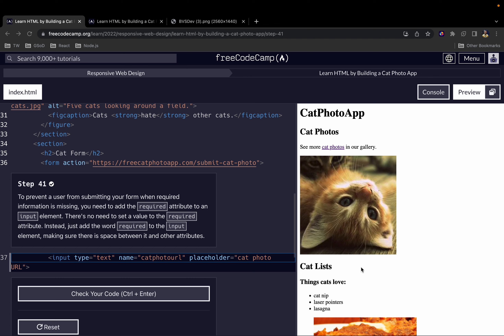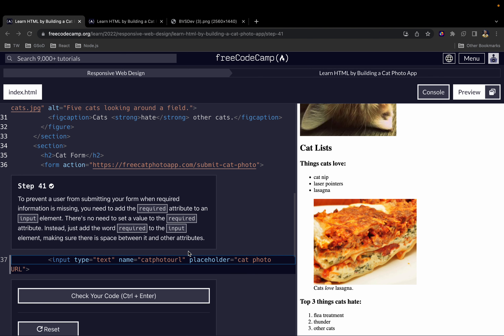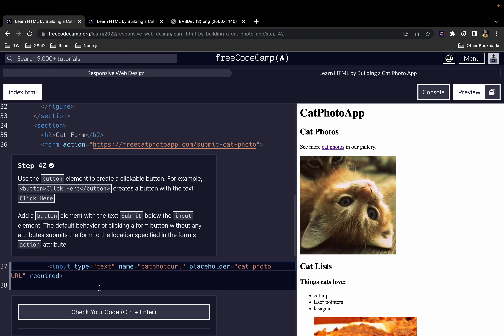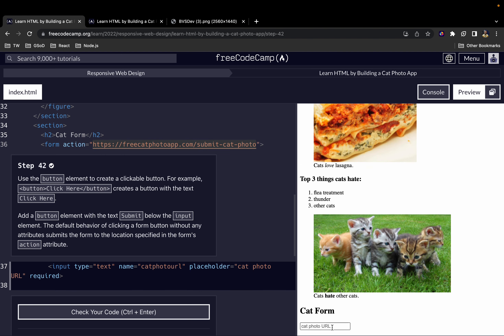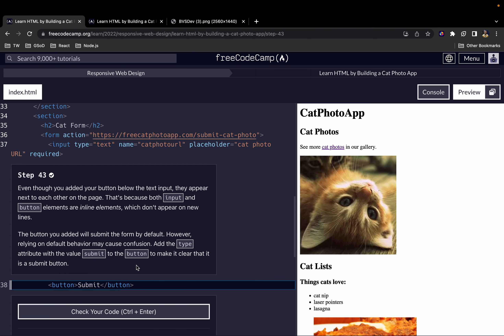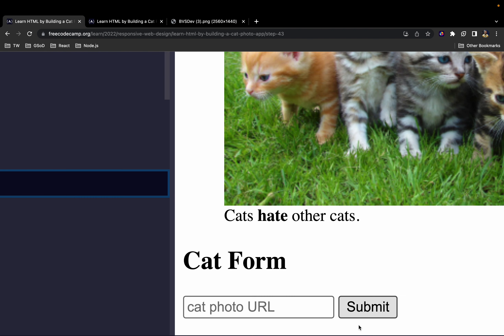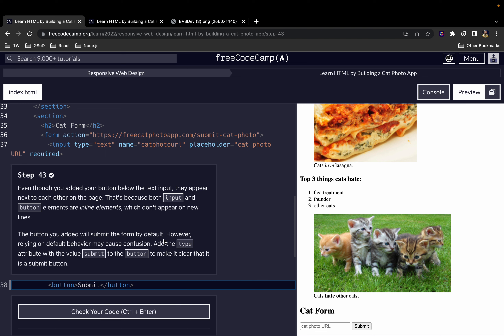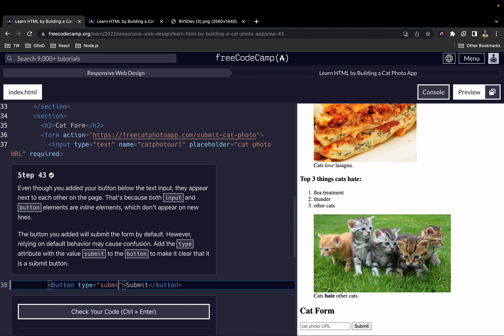FreeCodeCamp Walkthrough | Learn HTML by Building a Cat Photo App (Steps 41 - 50)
This video is part of a series of walkthrough videos on the freeCodeCamp HTML curriculum. FreeCodeCamp is a great place to start learning programming.

00:00 Intro
00:17 Step 41 - required attribute
01:16 Step 42 - Button element
02:23 Step 43 - Inline elements
04:25 Step 44 - Radio inputs
07:16 Step 45 - Label tags
09:03 Step 46 - id attribute
11:15 Step 47 - Add new radio input
12:57 Step 48 - name attribute
16:10 Step 49 - value attribute
18:20 Step 50 - Fieldset element

- HTML Tutorial
- Web Development
- FreeCodeCamp